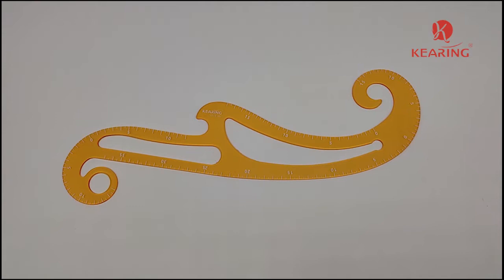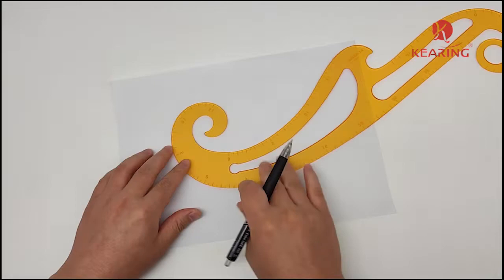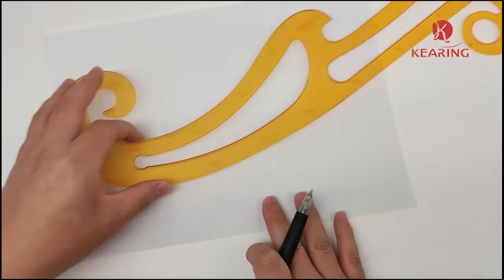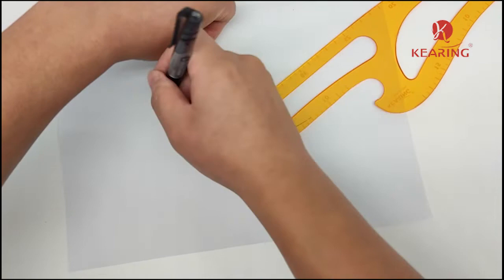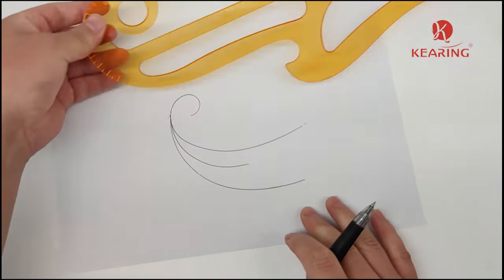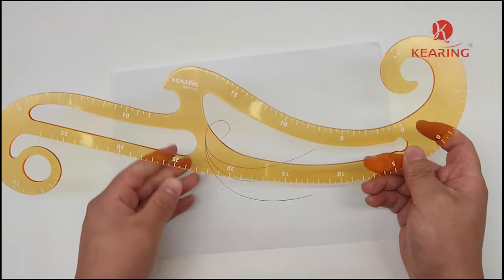How to Use Kearing PM1300 French Curve ?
This Kearing french curve ruler is made from durable plastic material. The rate of transparency allows to see the drawing medium below template for easy positioning. Providing the most common shapes that are required to create any desired image. This template is great for architects builders, electrician, interior designers, engineers, students, design colleges.